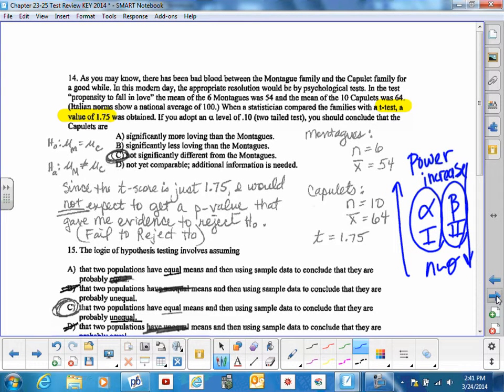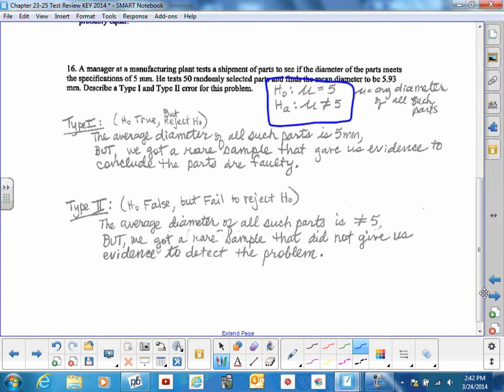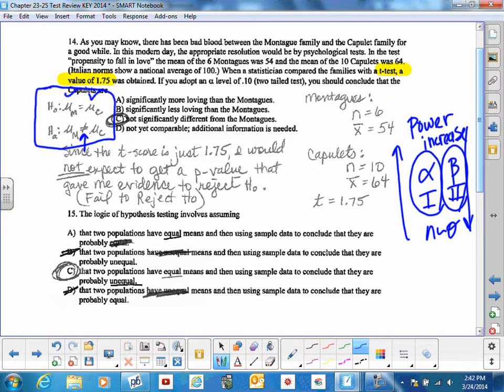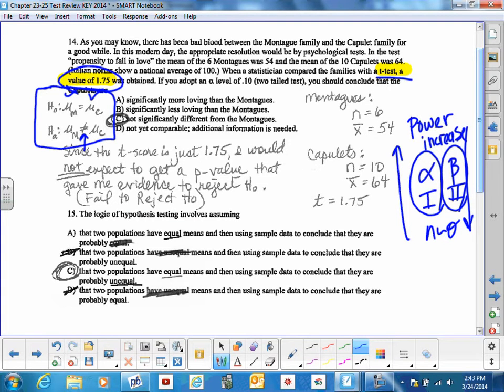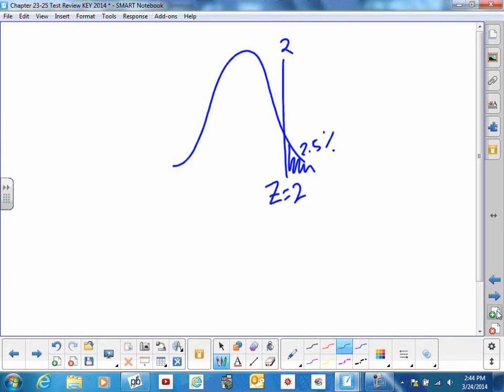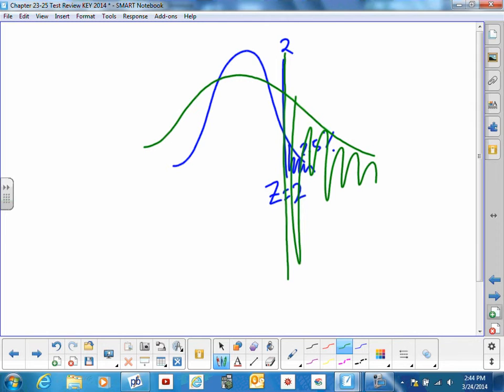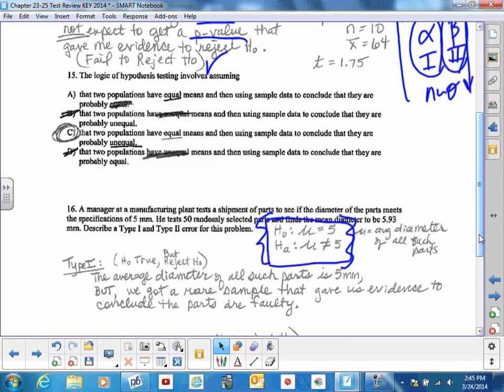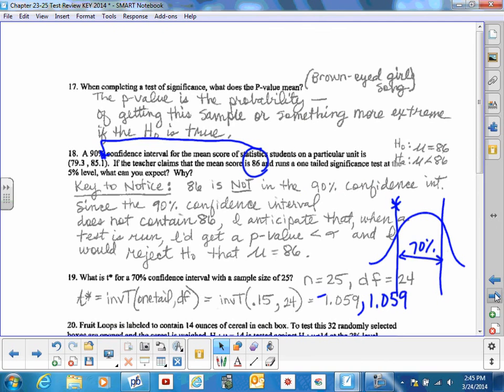Chapter 23-25 Review #14-16 KEY